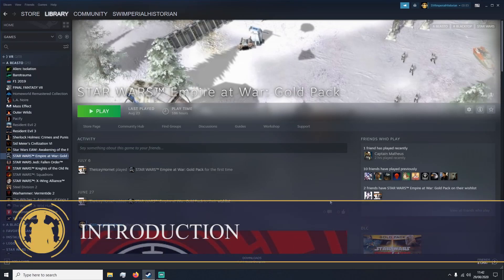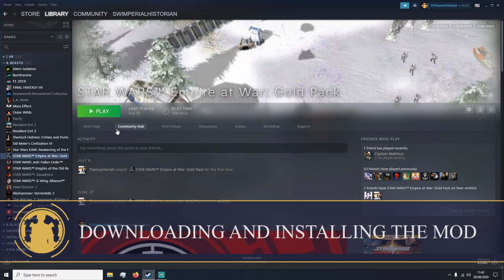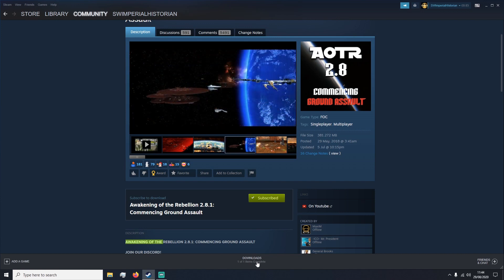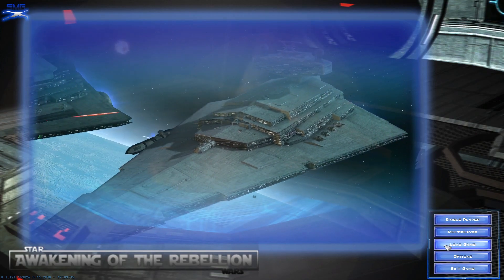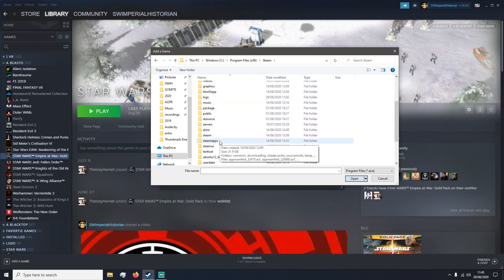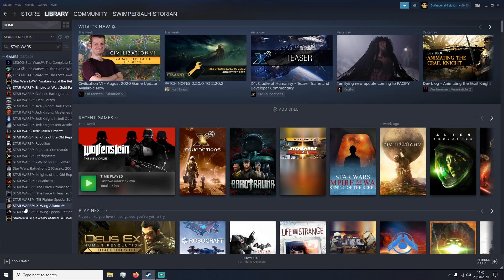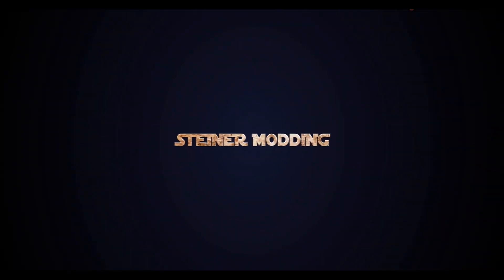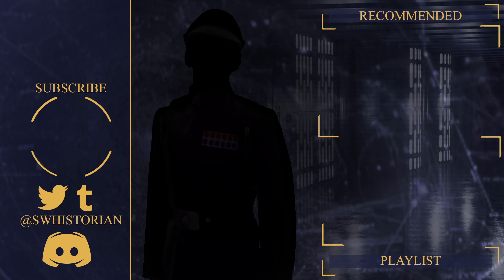How To Play Star Wars: Empire At War Mods from the Steam Workshop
Learn about how to download Mods like Awakening of the Rebellion, Fall o the Republic and Thrawn's Revenge from the Steam Workshop. Also how to add shortcuts to play them instantly.

0:00 - Intro
1:07 - Installing the Mod
3:21 - Adding Mod Shortcuts

Star Wars Imperial Historian is a Star Wars lore channel shown from the perspective from an imperial, Arthur Prowse, archiving the galaxy covering civilizations, organizations, species, creatures, people of note, recurring technology and historic events.

Please note that most topics will cover canon events to the new timeline to keep hold of the in-universe theme.

I do like to interact with the community and if I do reply or comment, I myself do have a few rules on my part.
If I says something in quotation marks, for example, (“Rebel Scum.” AP.) I am commenting as the character, Arthur Prowse.
Please do not confuse Arthur's political and world views as my own, as all of Arthur's interactions are fictional however if at any circumstances I do cross the line please do let me know.

Star Wars Imperial Historian does not hold ownership of the copyrighted materiel (Footage, Soundtracks, Stills etc) taken from the various works of fiction covered in this series, and uses them within the boundaries of Fair Use for the purpose of Analysis, Discussion and Review.